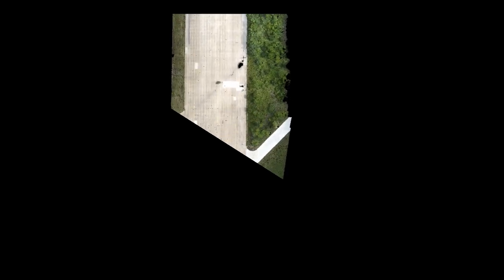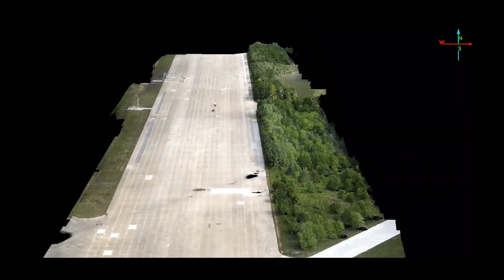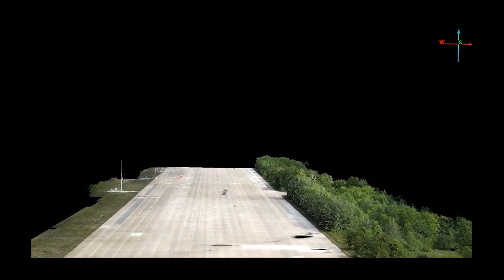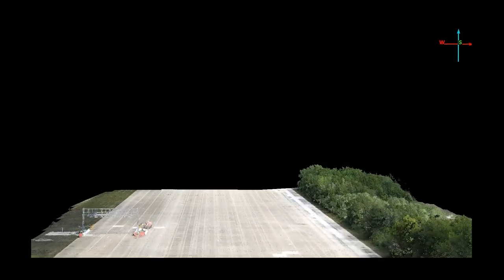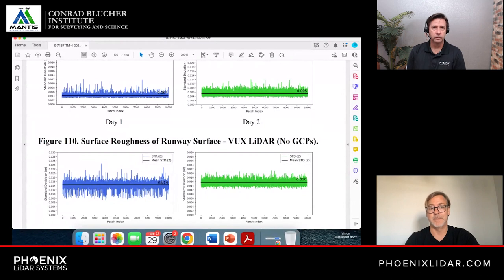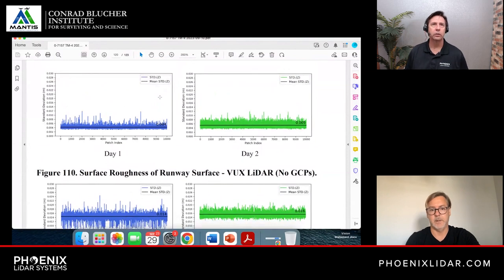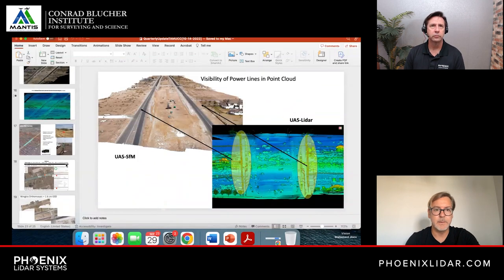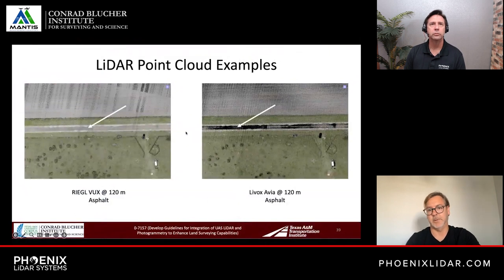LiDAR Technology Showdown: VUX vs. Avia Sensors for Vegetation and Terrain Analysis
In the rapidly evolving world of geomatics, LiDAR technology stands out as a revolutionary tool for detailed vegetation and terrain analysis. This video dives deep into a comprehensive research paper that pits two prominent LiDAR sensors against each other: the VUX and the Avia sensors. With a focus on their performance, precision, and application in various scenarios, we aim to provide viewers with a clear understanding of which sensor reigns supreme.

The Rise of LiDAR in Geomatics LiDAR, or Light Detection and Ranging, has seen a surge in its application within the geomatics sector. Its ability to capture detailed and accurate data makes it an invaluable tool for professionals seeking to analyze vegetation and terrain with precision. As the demand for high-quality data grows, the need to understand the strengths and weaknesses of available LiDAR sensors becomes paramount.

VUX vs. Avia Sensors: A Detailed Comparison The research paper we delve into offers a meticulous comparison between the VUX and Avia sensors. Several factors were considered in this showdown, including vertical accuracy, variance, precision, surface roughness, energy penetration, pulse rate, ranging accuracy, and signal-to-noise ratio.
One of the standout findings is the superior performance of the VUX LiDAR sensor in terms of precision and reduced surface roughness. This makes the VUX sensor a top choice for applications demanding high-end precision, especially in areas with challenging surface gradients. Furthermore, the VUX LiDAR showcased enhanced energy penetration and pulse rate capabilities, making it particularly effective under forest canopies.

In contrast, the Avia LiDAR sensor displayed certain limitations, particularly under forest canopies where it registered fewer ground returns compared to its VUX counterpart. Such insights are crucial for professionals working in environments with dense vegetation.
Beyond the Showdown: Other Key Insights While the VUX vs. Avia comparison forms the crux of our discussion, the research also delves into other significant areas. The potential of unmanned aircraft systems (UAS) in data collection is explored, with a spotlight on the Regal Vux 1LR sensor and the Live OXAVIA sensor. The aim is to understand the balance between miniaturized, cost-effective LiDAR sensors and the traditional survey-grade LiDARs in geomatics applications.

The Department of Transportation's (DOT) growing interest in leveraging drones for crash scene reconstruction and surveying is another highlight. This underscores the pressing need for accurate and efficient data collection methods in today's fast-paced world.

Phoenix LiDAR Systems: A Game-Changer in UAS LiDAR Technology Phoenix LiDAR Systems emerges as a frontrunner in the research, recognized for its high-end UAS LiDAR systems. Their cutting-edge software, Spatial Explorer Pro, is lauded for its exceptional value and seamless integration capabilities. For professionals in the geomatics sector, tools like these from Phoenix LiDAR can significantly enhance the quality and efficiency of their work.

The Future of LiDAR in Geomatics The research paper doesn't just stop at comparisons and findings; it also emphasizes the potential of UAS LiDAR technology, especially in sensitive environments like wetlands. Here, accurate elevation data is of utmost importance, and UAS LiDAR emerges as a promising solution for capturing micro topographic measurements.
Furthermore, the research team is actively working to integrate UAS LiDAR technology into DOT workflows. They are also striving to establish standardized guidelines for its implementation in engineering firms, ensuring that the technology is harnessed to its fullest potential.

Timestamps:
0:00 - Introduction
0:36 - VUX VS. Photogrammetry
02:59 - How does it mean for DOT
05:56 - The efficiency cost of flying higher
09:49 - Experiments in an old runway at Relics College Station
12:39 - About Mike Steyer 14:33 - Miniaturized sensors
15:22 - Why do transportation department are interested in drones
22:30 - Vegetation management and workflows
25:01 - Drone vs. Aircraft
31:14 - Michael's experience with Phoenix Lidar